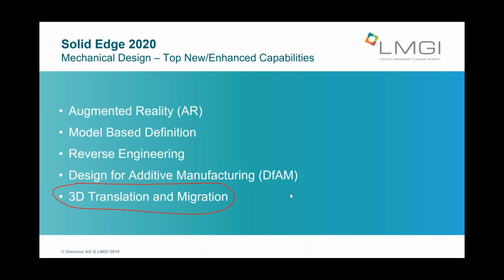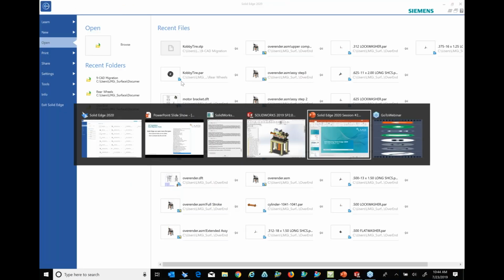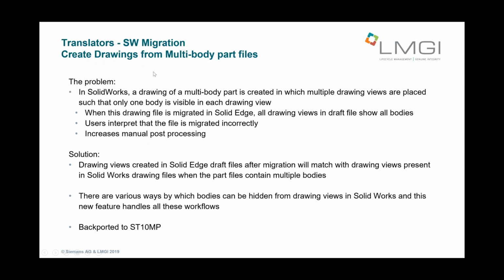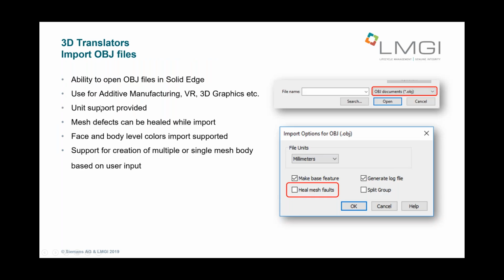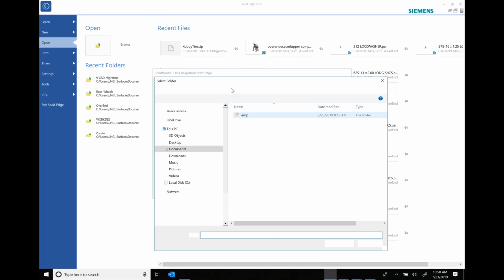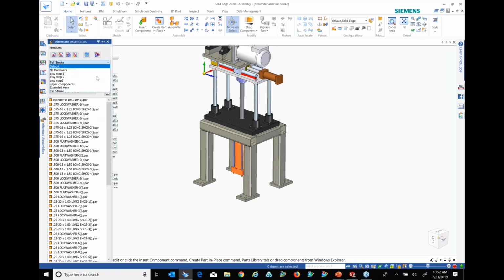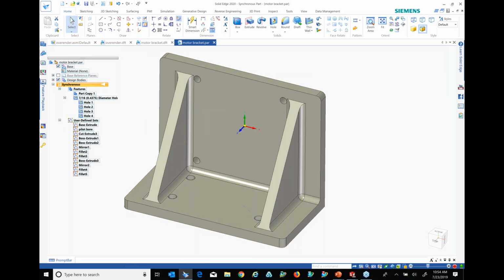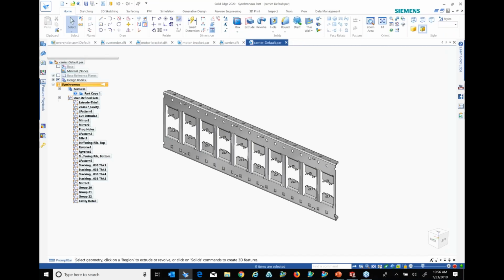Solid Edge 2020: CAD Migration Magic Webinar Recording July 23, 2019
Se how you can easily migrate even MORE legacy CAD assemblies, parts, and associative drawings.